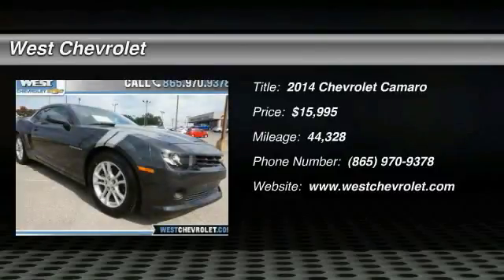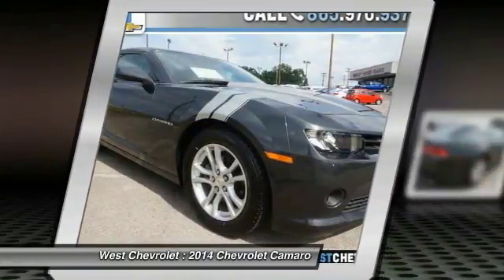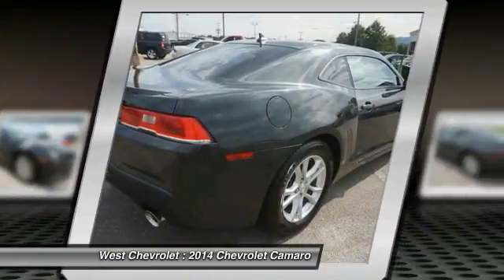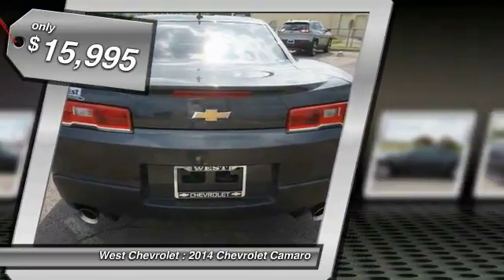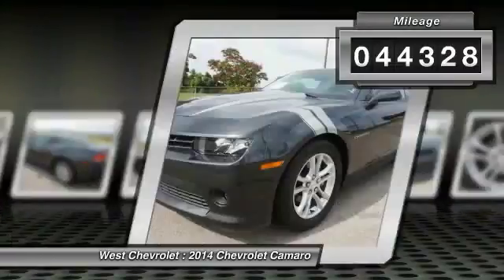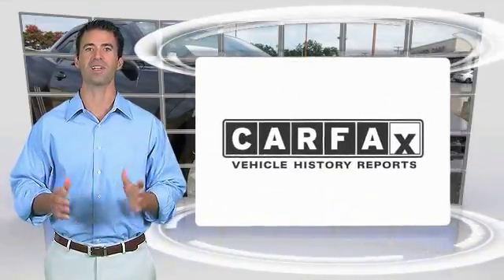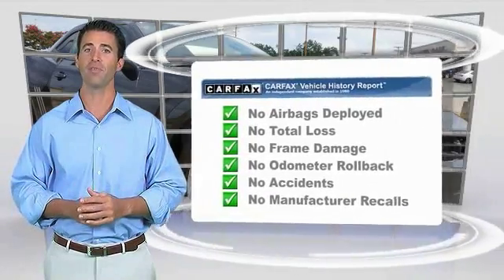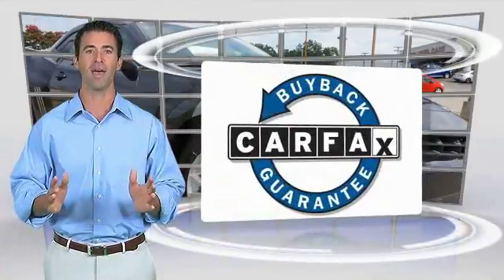2014 Chevrolet Camaro Alcoa TN 286390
2014 Chevrolet Camaro LT w/1LT

West Chevrolet
3450 Airport Highway